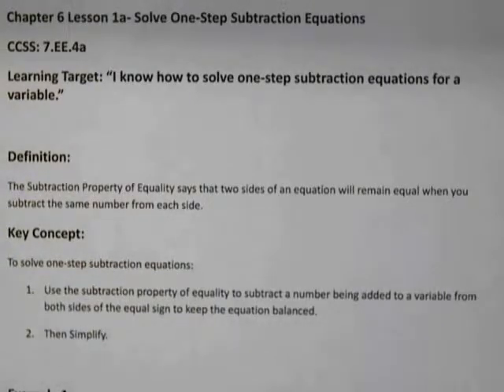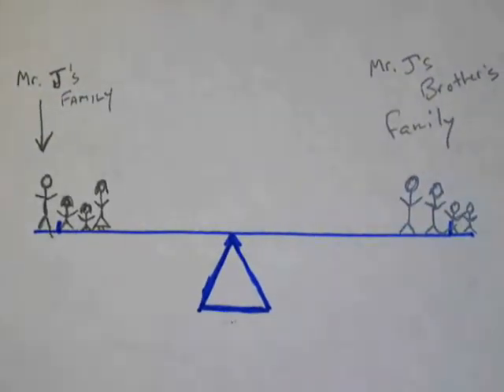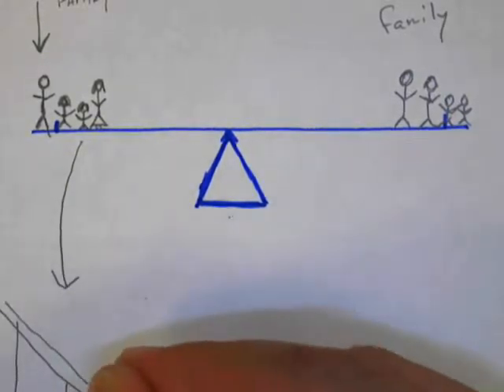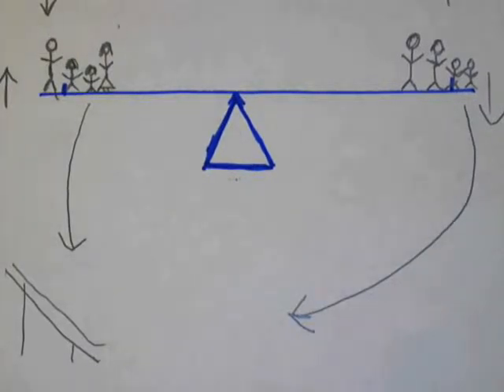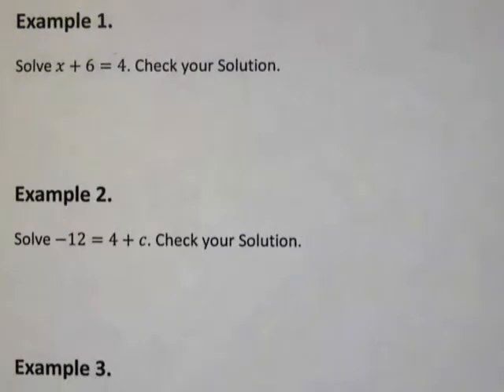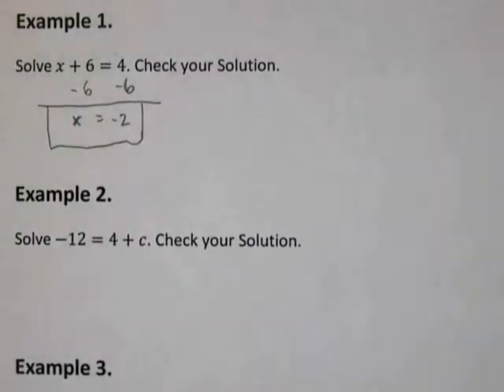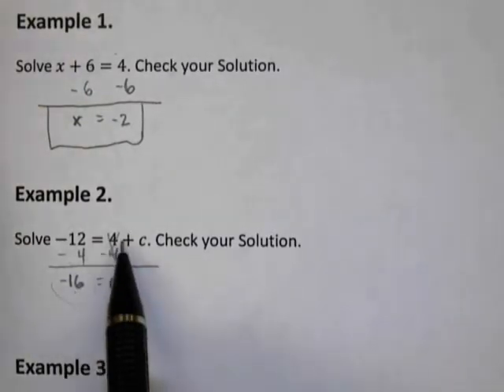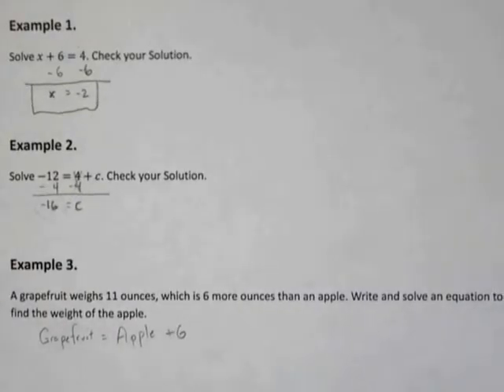6.1a Solve One Step Subtraction Equations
In this video we talk about how to solve for a variable by taking one step!